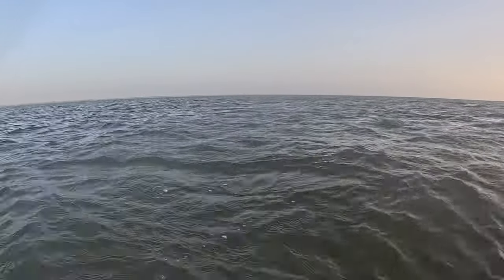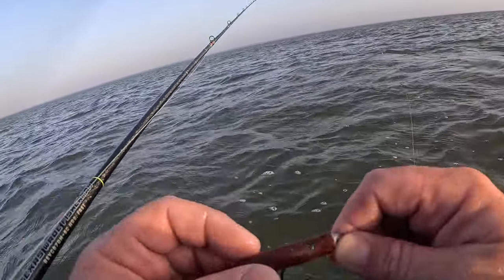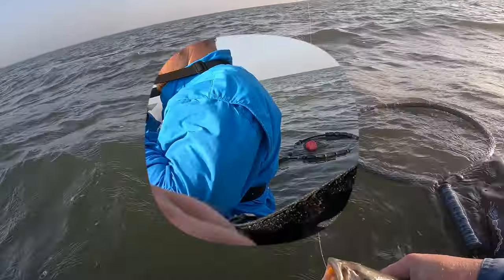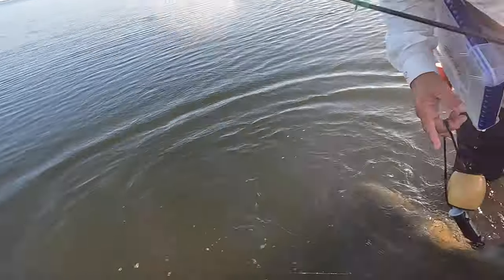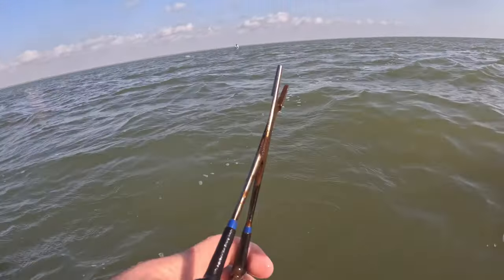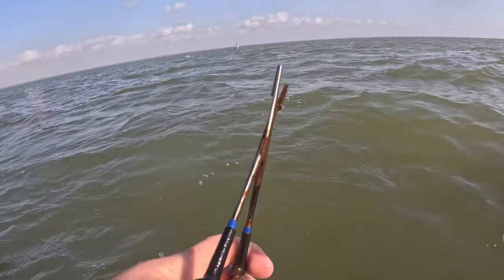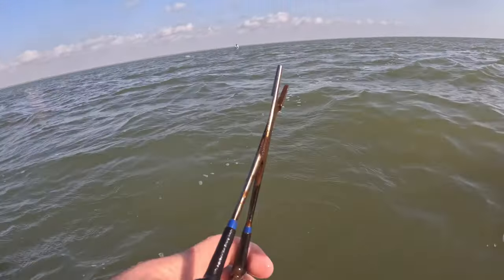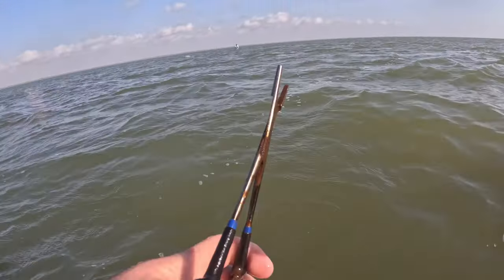The Secret Is Out...These Lures Catch Speckled Trout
Another great day on the water with "La Familia" come along as we get into some really nice speckled trout and you guested it throwing some Lil John's. I can't say it enough throw what you have confidence in, but also give these Lil John's a try you won't be disappointed.

Reels:

Lew’s Tournament LITE Speed Spool SLP LGG1SH

RAINSHADOW REVELATION blank Mod-Fast 7’0” 10-12lb. 3/8-1oz (Black Carbon Fiber)

Solid Action Outdoors - Custom Lanyards (Tim James)

Lures:

Mirrolure - Lil John - Chicken/Chartreuse Tail
Mirrolure - Lil John - Pumpkinseed Chartreuse

Terminal Tackle:

Power Pro Super 8 Slick V2- 20lb Test, 6 Dia. - Hi-Viz Aqua Green
Yo-Zuri H.D. CARBON 20lb Fluorocarbon Leader Line
KWiggler Spring Lock Jig Head - 1/8oz Black Nickel 2/O

Additional Gear:

Bay Devil Wade Belt
Bay Devil Fish Bag
Simms - ZipIt II Flats Booties
Stinky Pants Wade Box
Stinky Pants Stringer
Boga Grips 15lbs
Solid Action Outdoors - Custom Lanyards